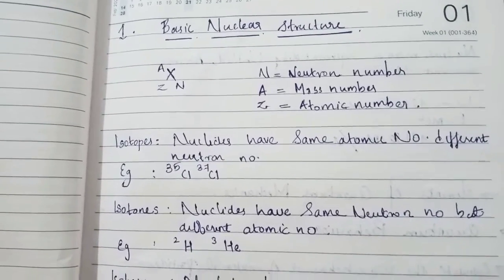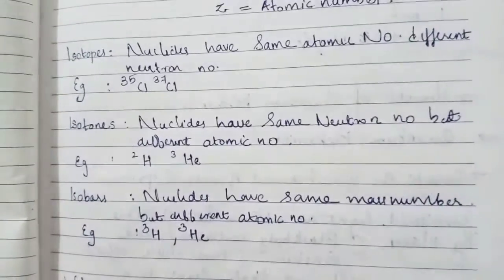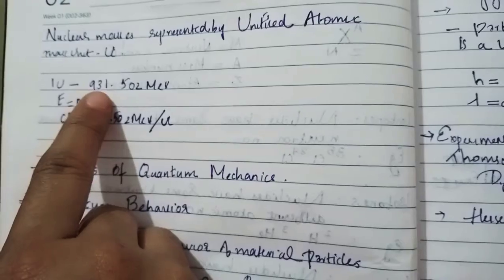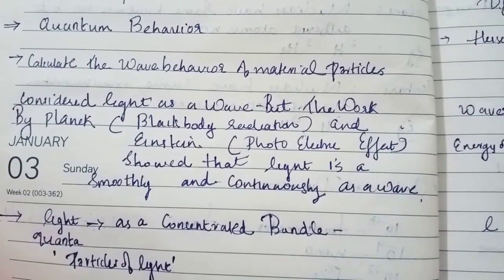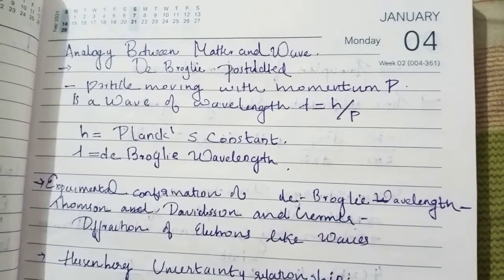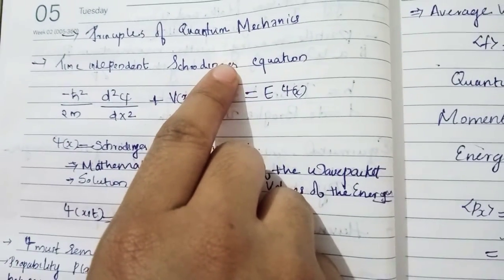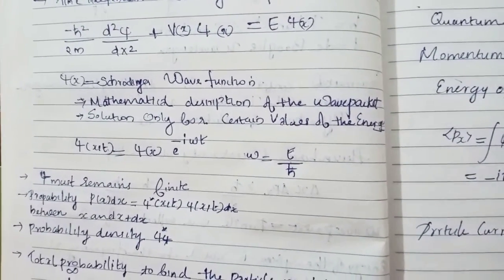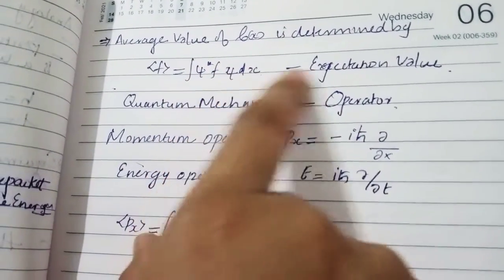Introductory Nuclear Physics class1/Kenneth.S.Krane/Basic nuclear structure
Principles of quantum mechanics/operators